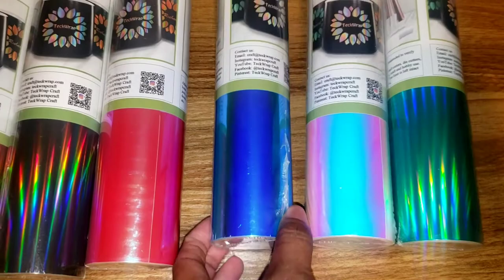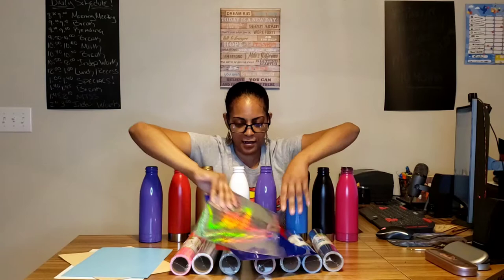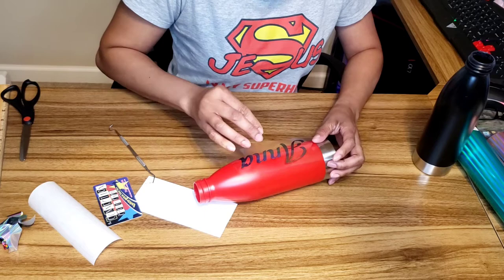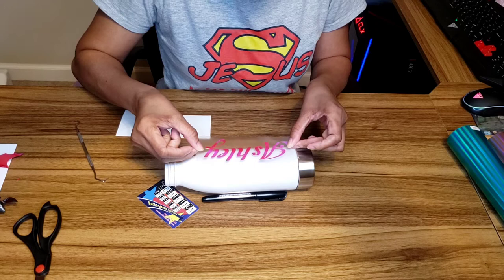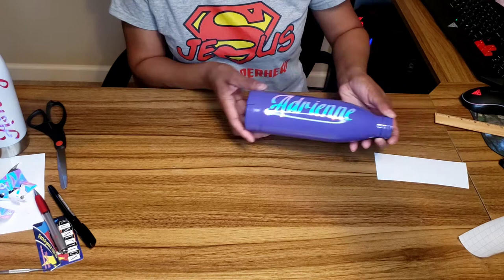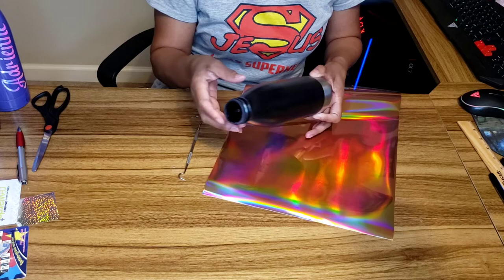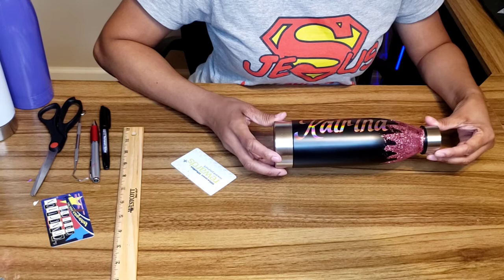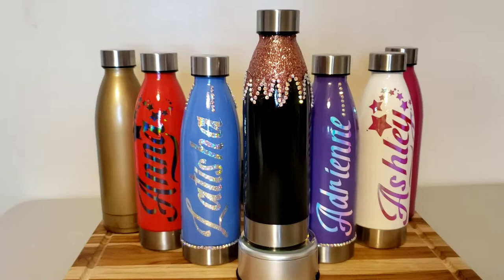Holographic Water Bottles Made with Teckwrap Holographic Vinyl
Watch how I made these DIY Holographic Water Bottles with Teckwrap Holographic Vinyl!  So fun and cute to jazz up and personalize a simple water bottle.

Follow me o IG @ KatriaB_TV
Family Youtube Channel: Katrina B TV

My Etsy shop

Cup, mug, bottle, stand & turner